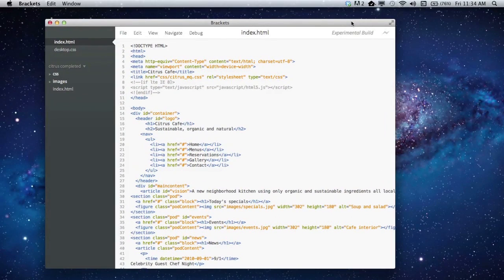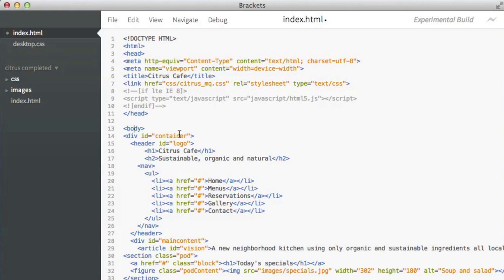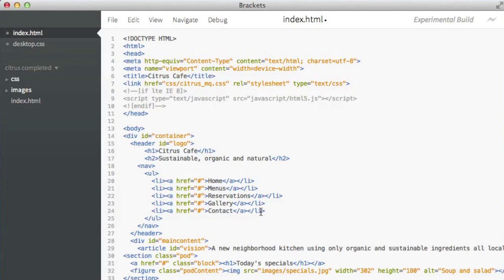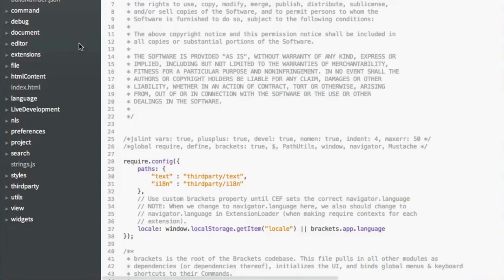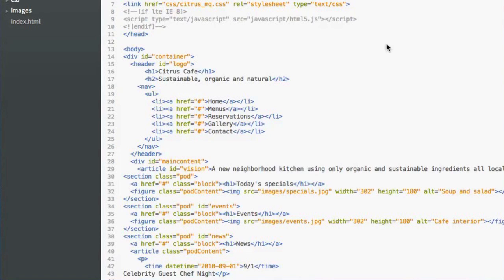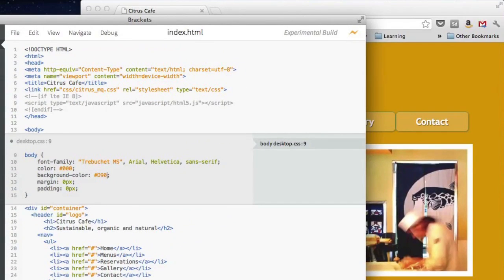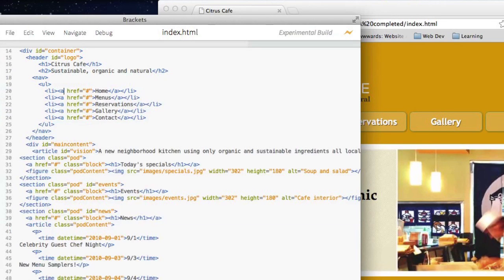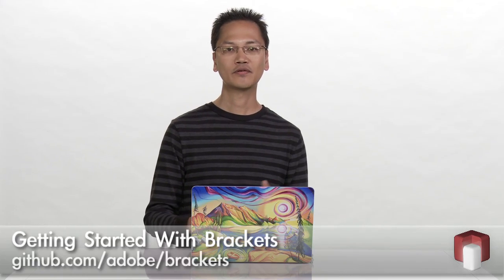Brackets: New Ideas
MIT-licensed and developed in on github, the Brackets code editor project is all about experimenting with new ideas. This video introduces two new concepts; inline editing and live browser development.